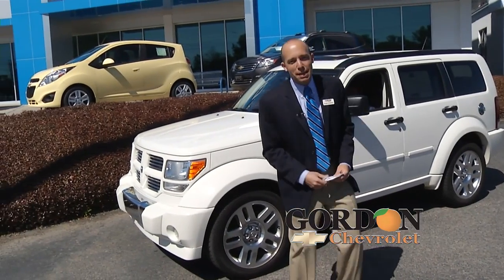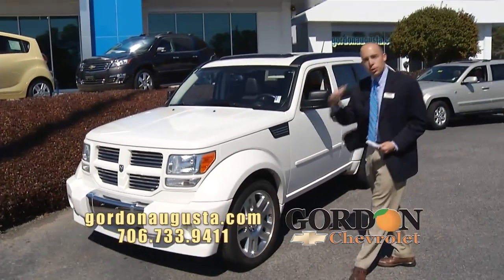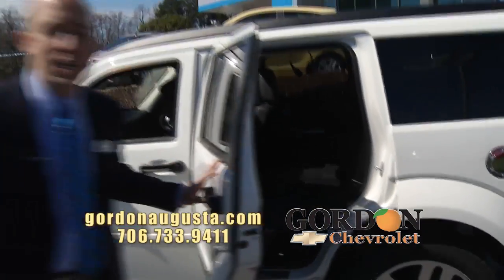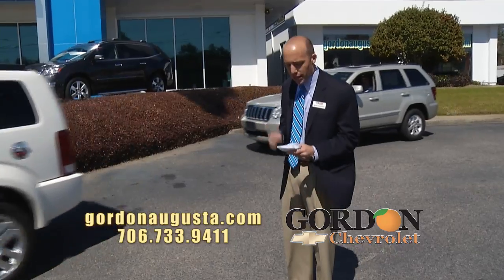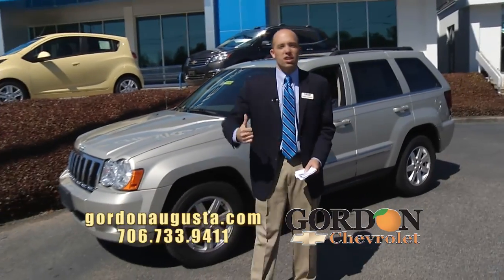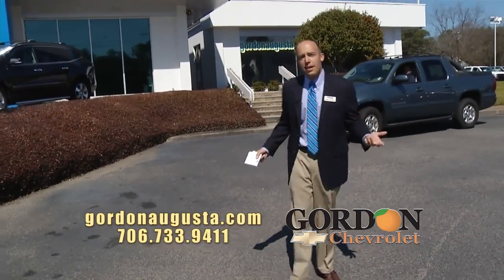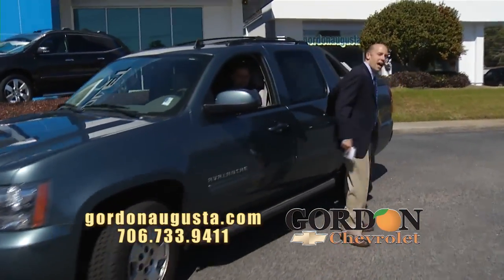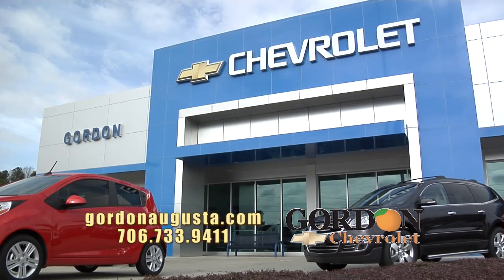Mar092013 LL Four FOX54